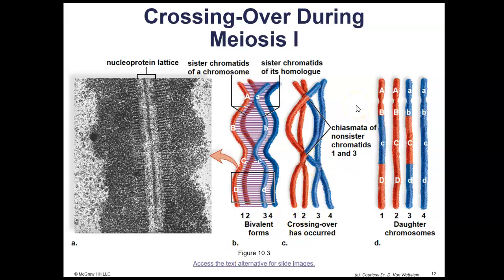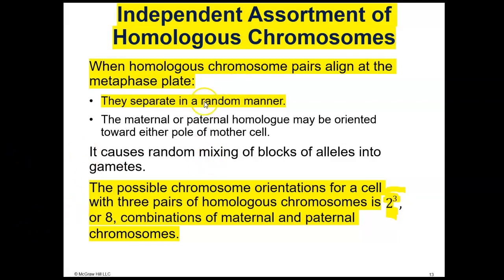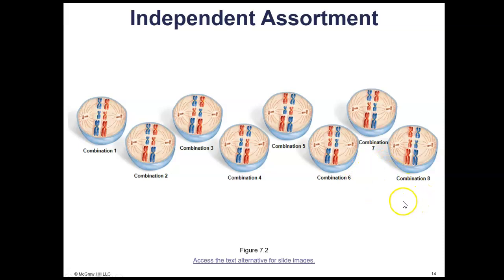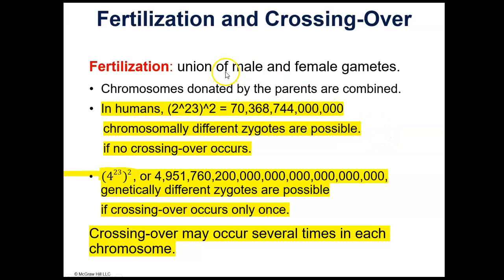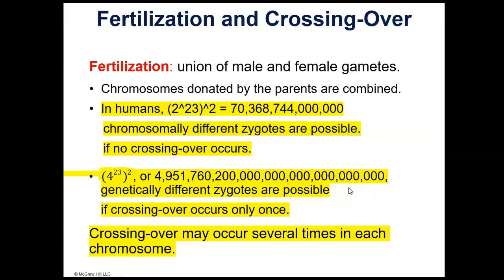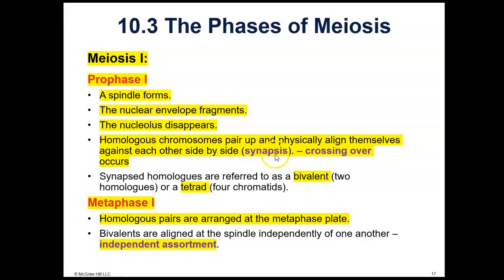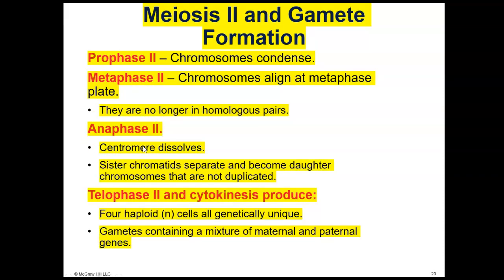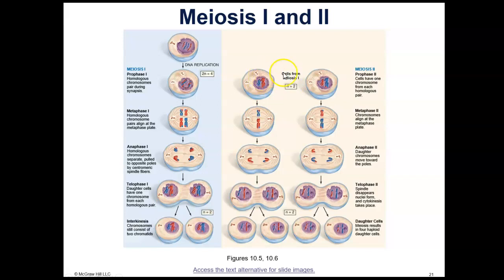111 Ch 10 slides 12 - 24